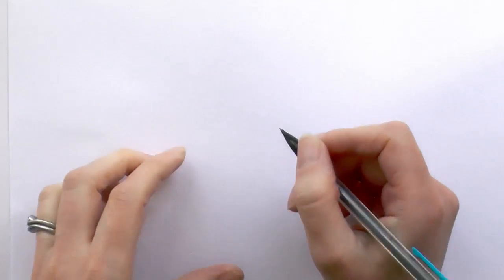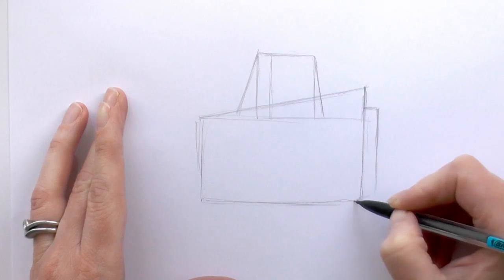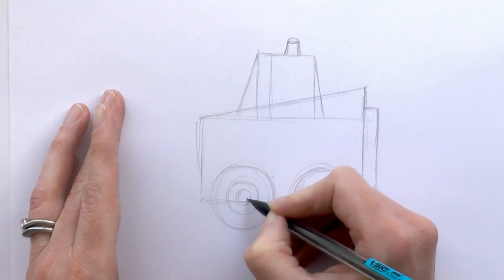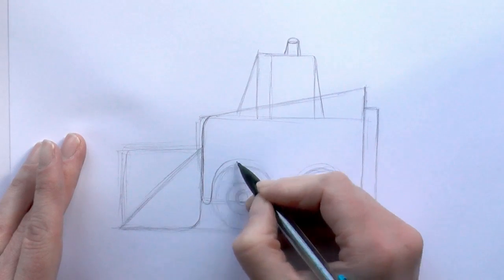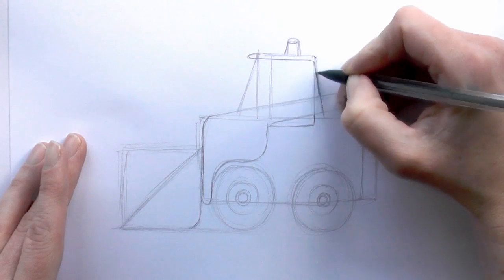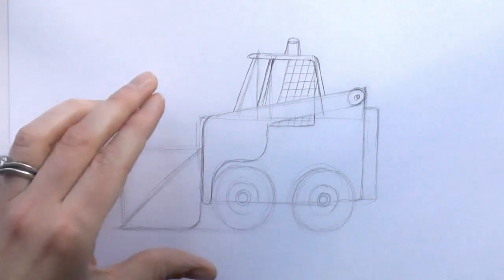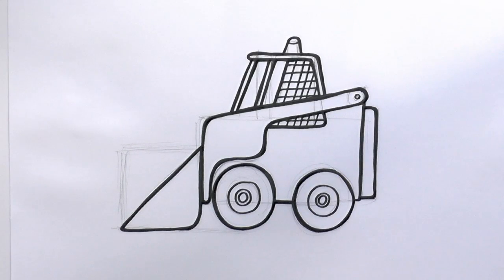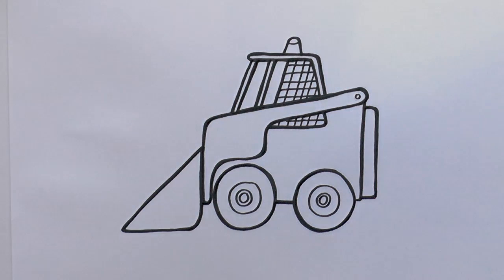How to Draw a Cartoon Bobcat Digger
FAN REQUEST: Check out this tutorial on how to draw a bobcat digger! Take a look at our channel for more drawing tutorials! Happy drawing! With love, Kitty x